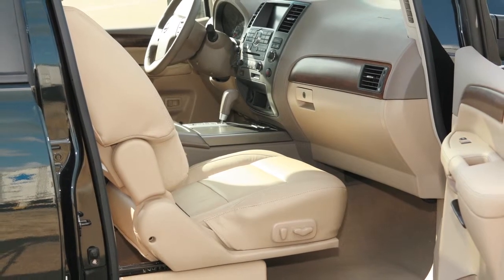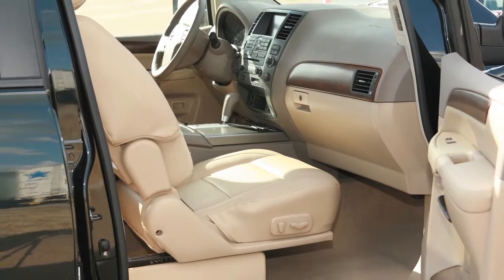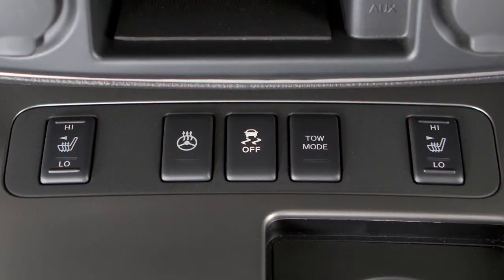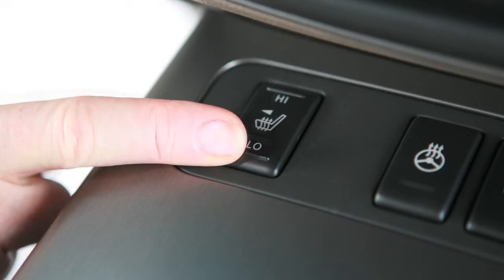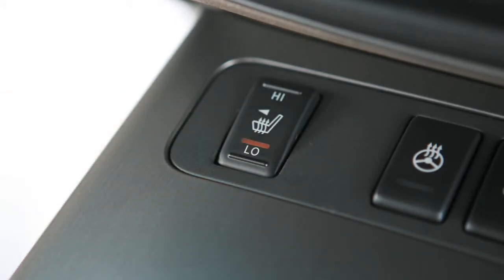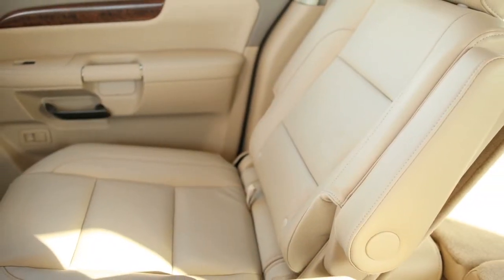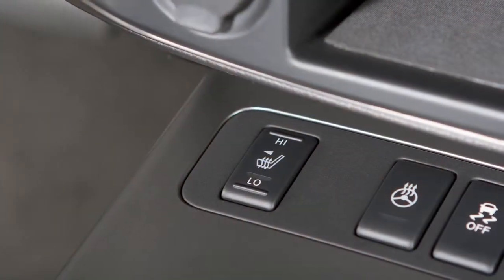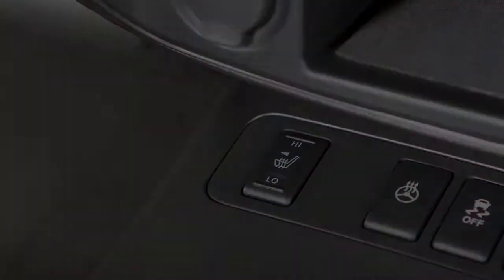2014 Nissan Armada - Heated Seats (if so equipped)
If your vehicle's front seats are outfitted with built in heaters, they are operated by separate switches, found on the center console. With the ignition ON, push the LO or HI position on the switch and you'll see an indicator light illuminate. When the seat is comfortably warm -- and always before leaving your vehicle -- be sure to turn OFF the heater switches.